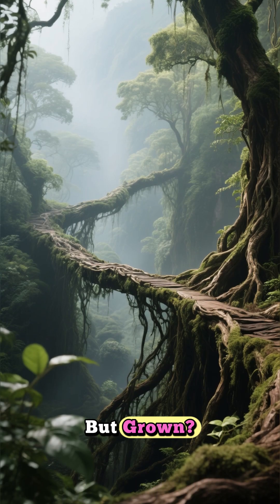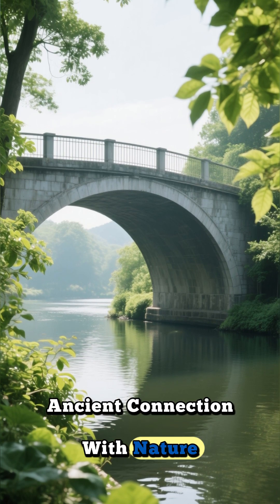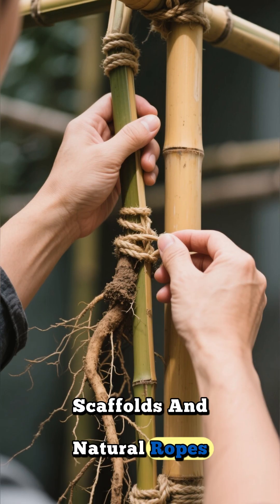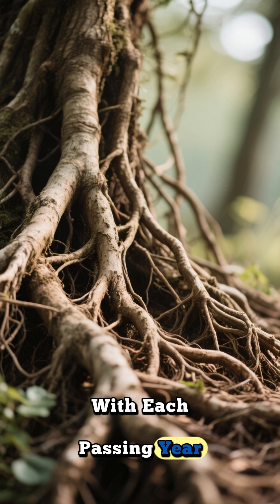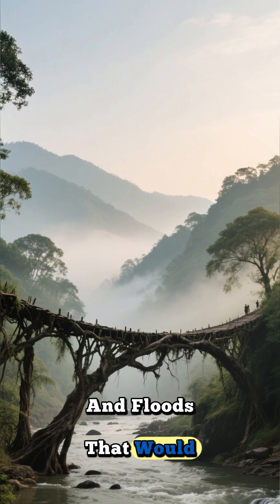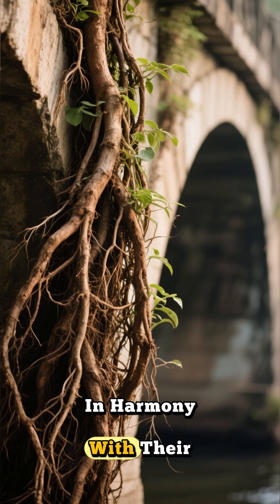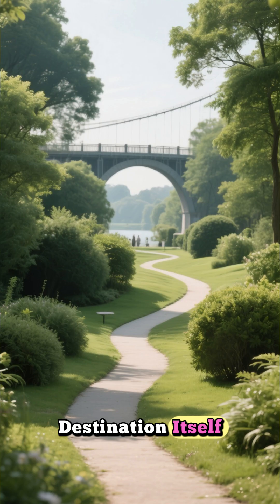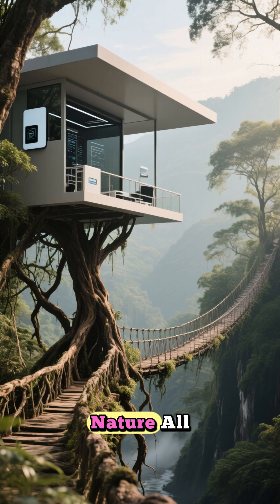"Living Root Bridges 🌱 | Ancient Tribal Engineering Still Alive Today!"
Deep in the hills of Meghalaya, India, an ancient tribe continues one of the most sustainable engineering feats in the world — living root bridges. Using the roots of rubber fig trees, villagers shape and guide them for decades to form strong, natural walkways that can last centuries. A true symbol of harmony between humans and nature. 🌿🌏